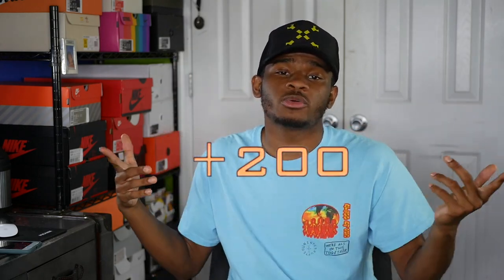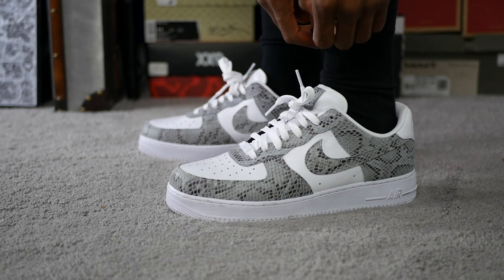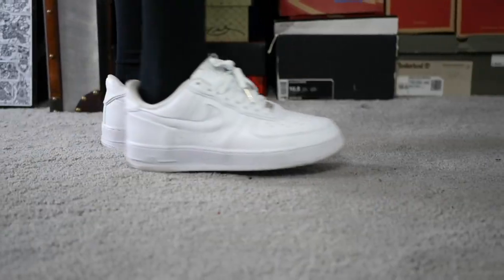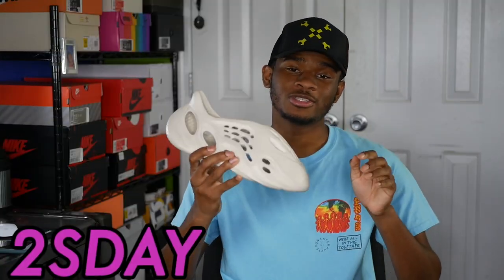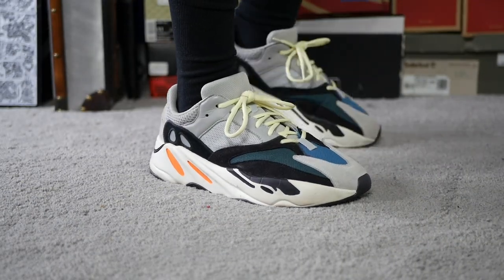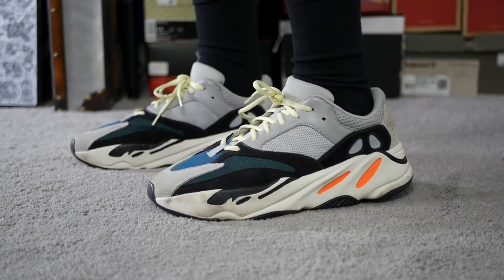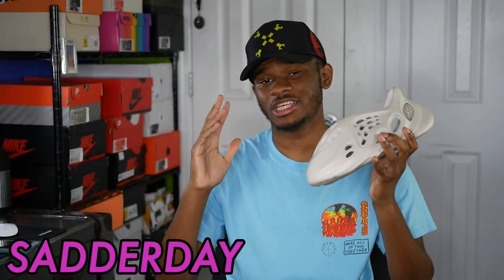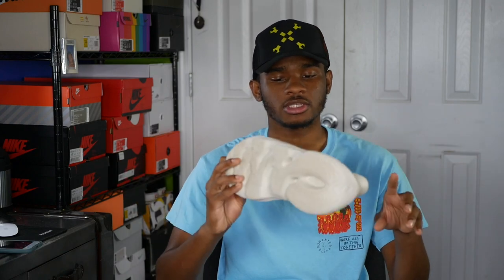SNEAKER ROTATION NUMERO UNO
Check out the sneakers I wore for this week!